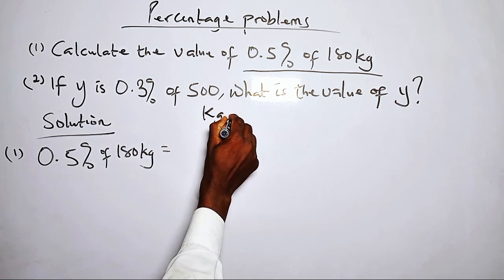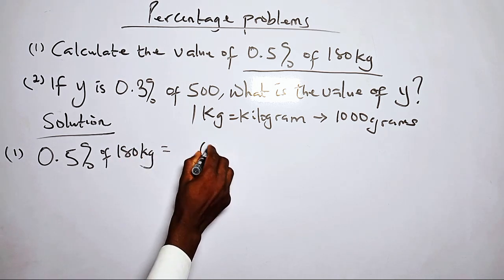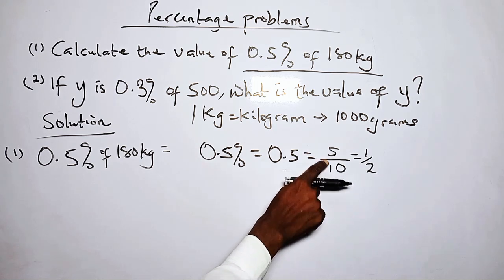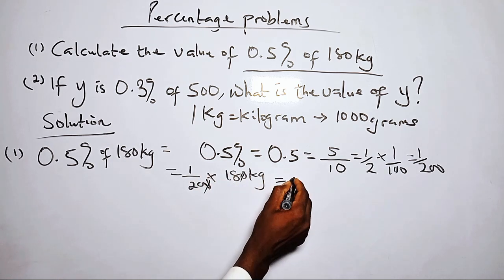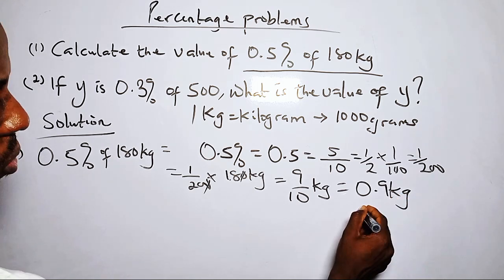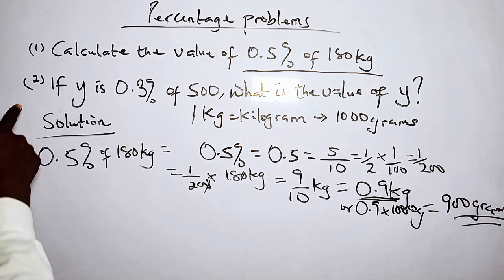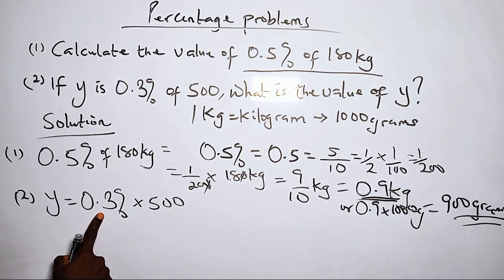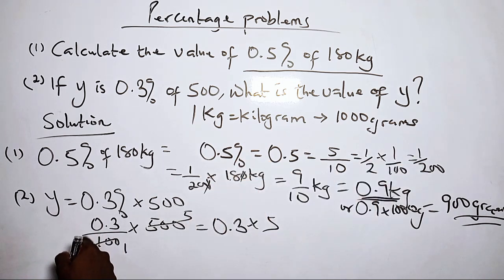No More Guesswork! ✅ Master Metric Unit Percentages in Minutes